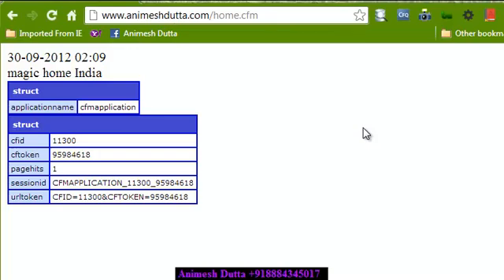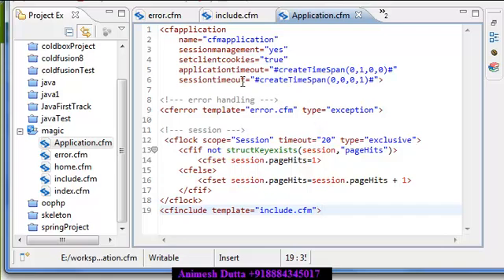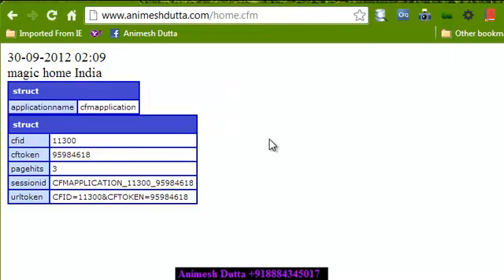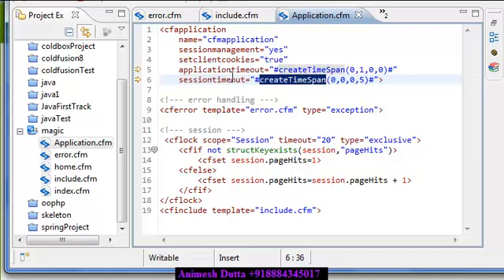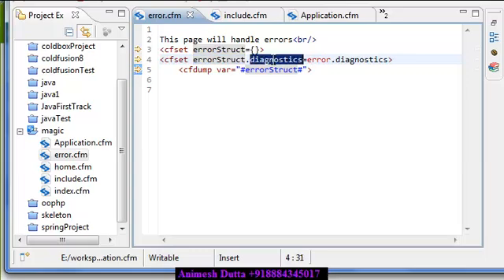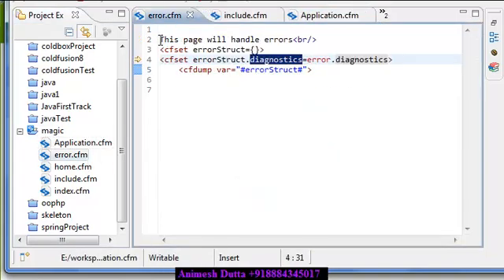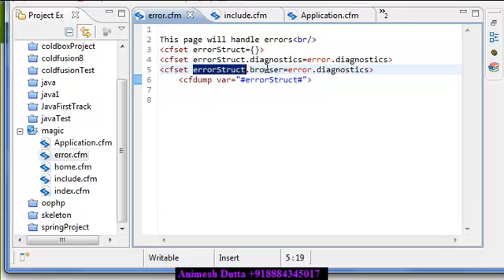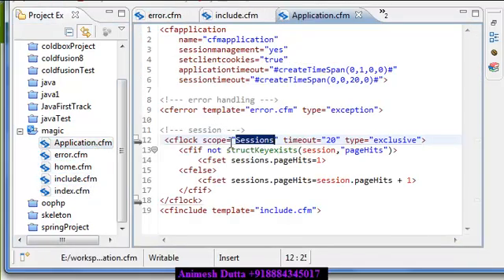ColdFusion : Application.cfm and Application.cfc (Part3)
ColdFusion Application